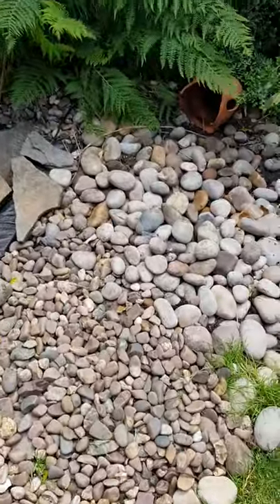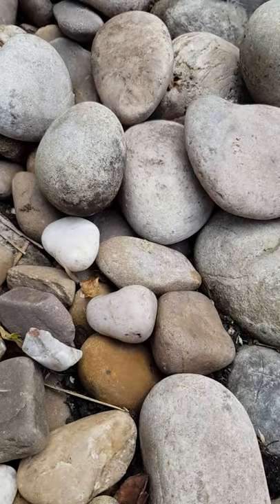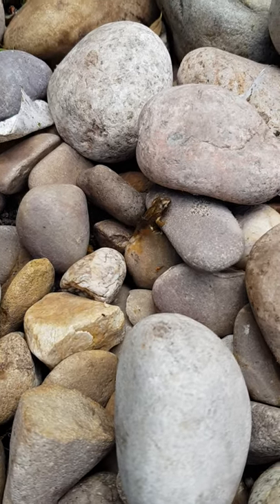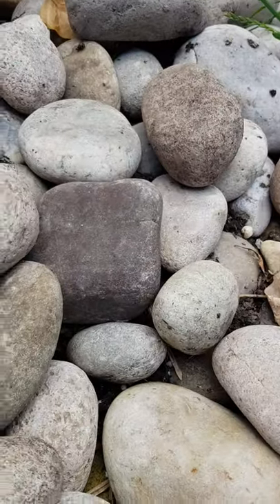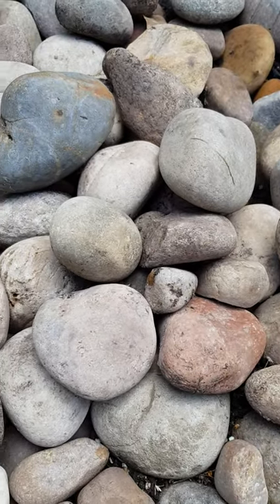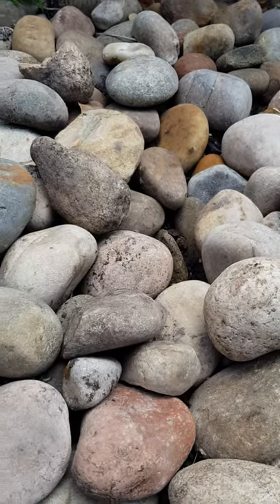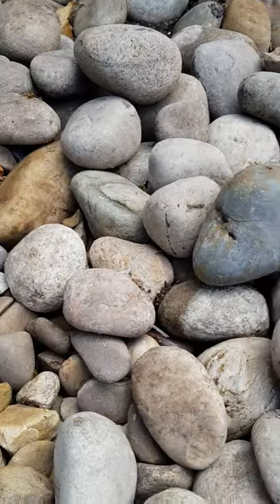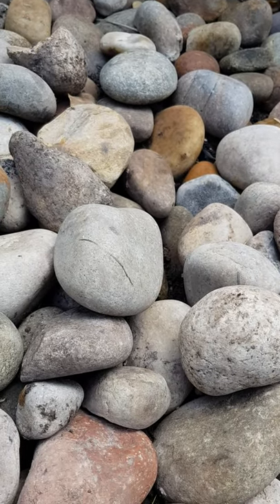Tadpoles/baby frogs (vlog 3)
Hi all I am so happy to report the tadpoles are growing in to baby frogs this one still has its tail I did not notice till I watched it back he hid in the rocks though a few of the tadpoles died because of the hot weather producing an algae bloom which was sad however they are still here & growing which is nice